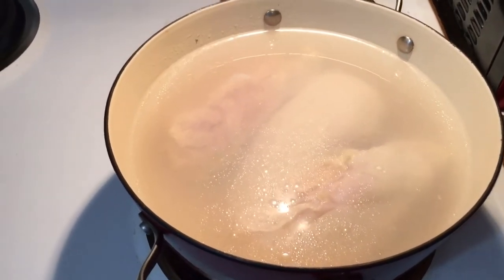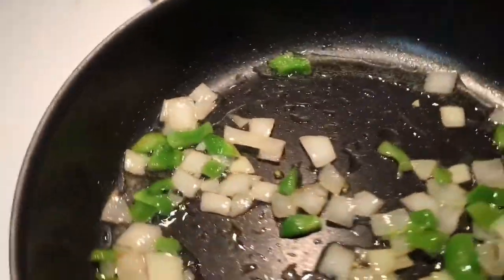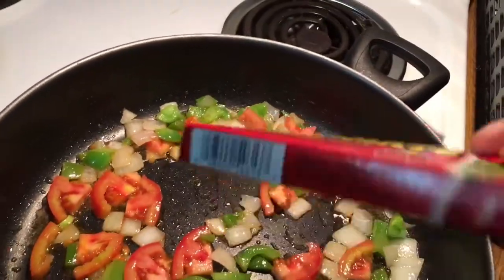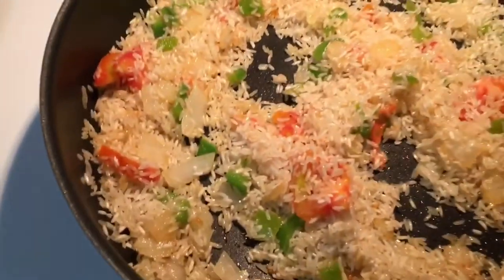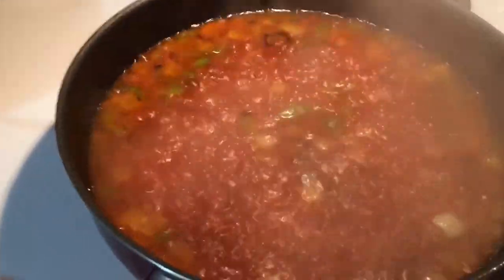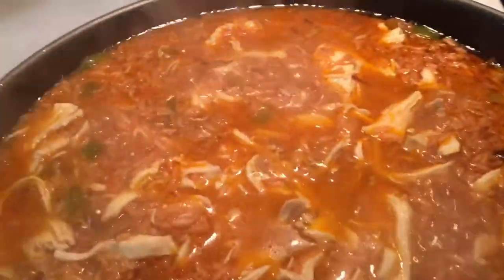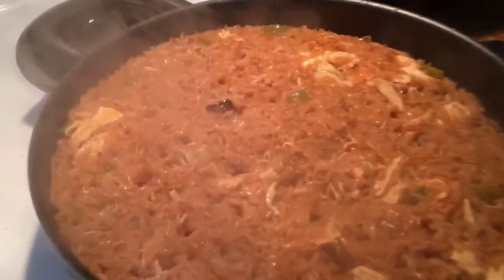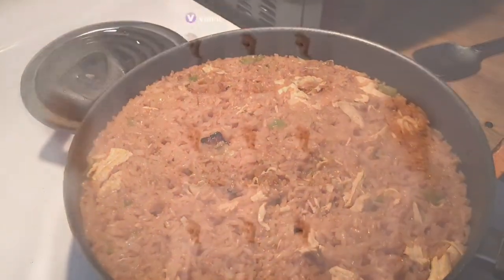Cooked Aroz and shredded chicken!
Stay Bless!!!